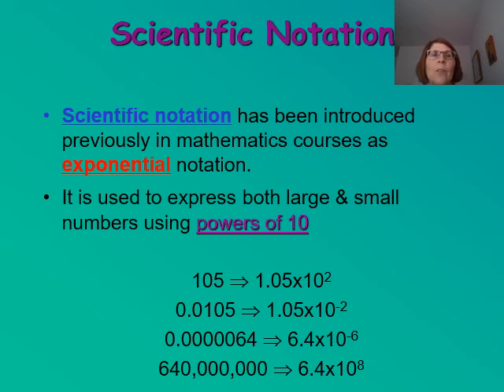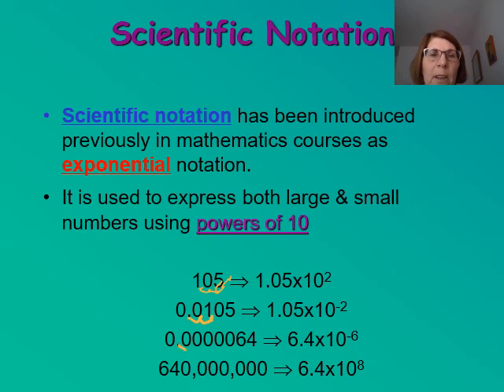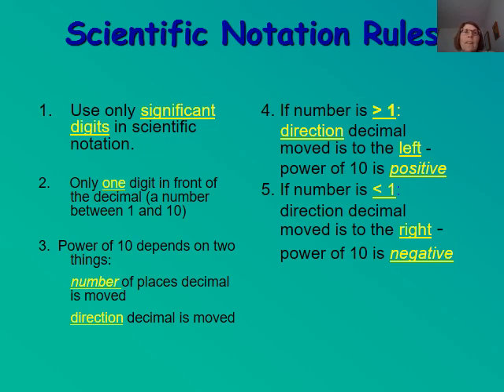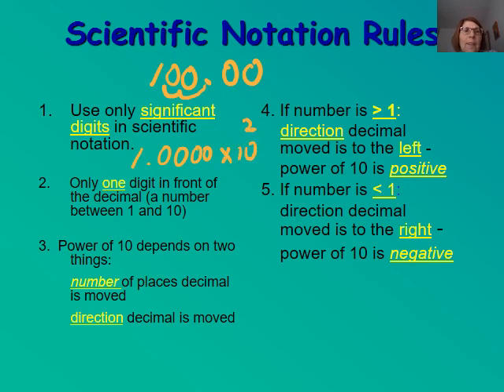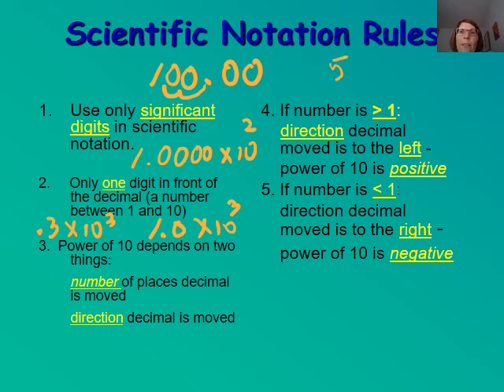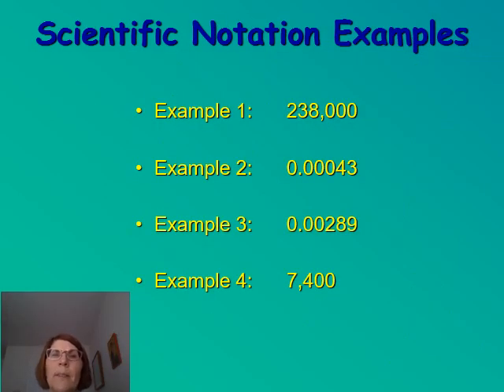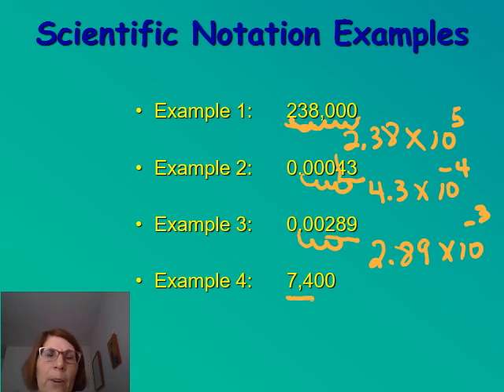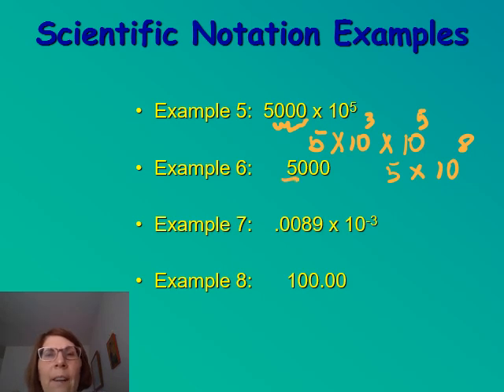Unit 1 Scientific Notation